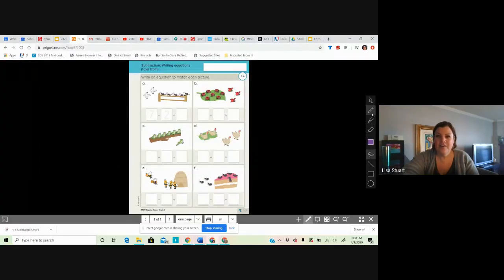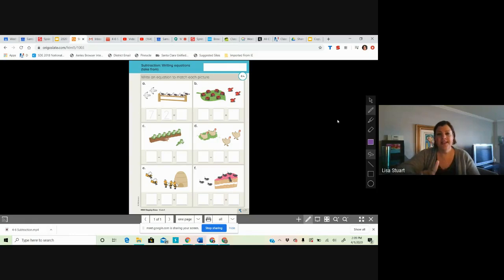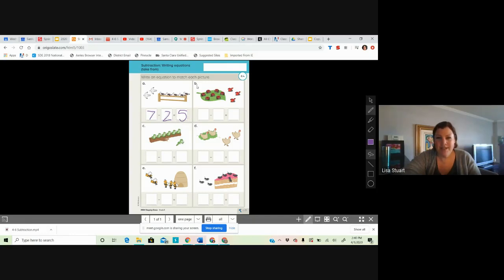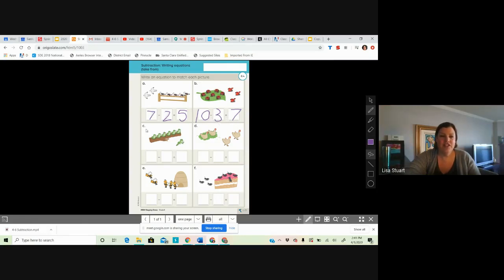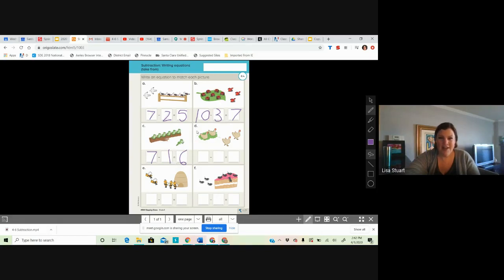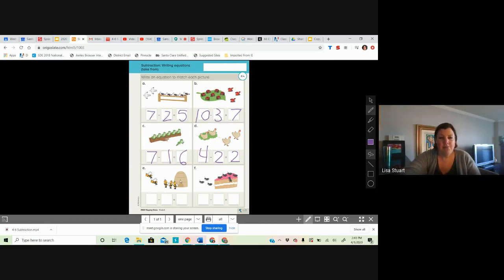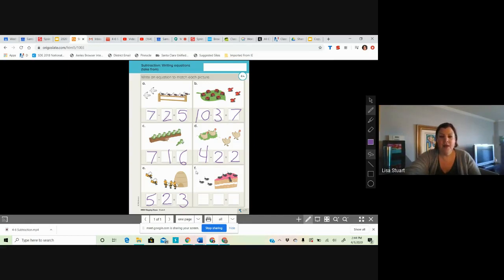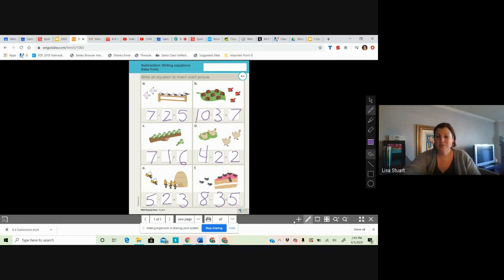p. 117 Subtraction 2020